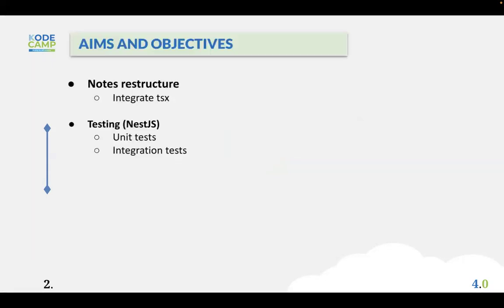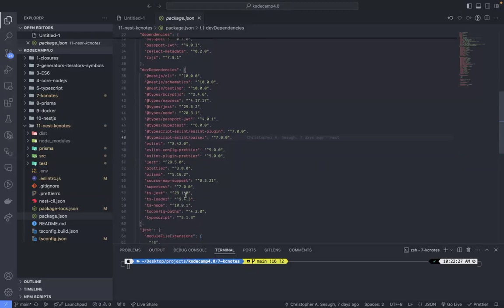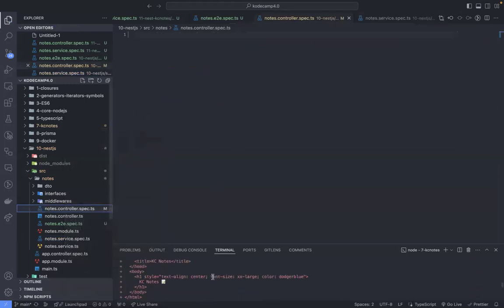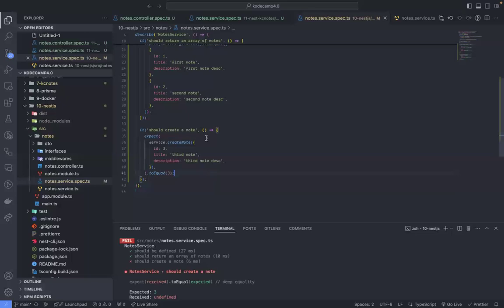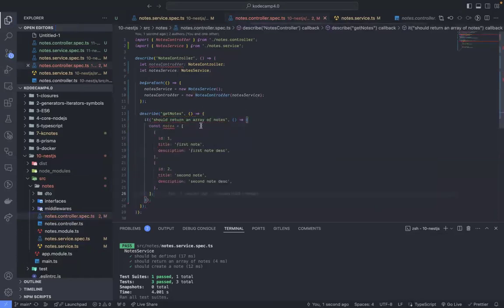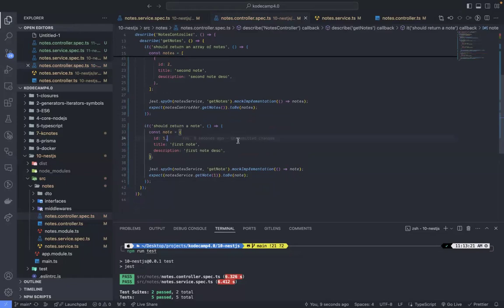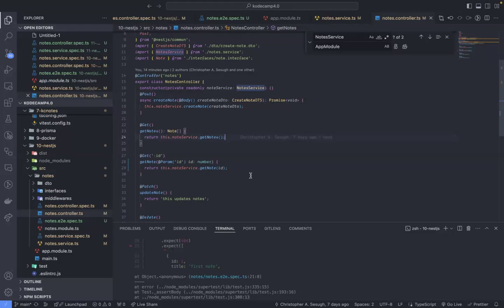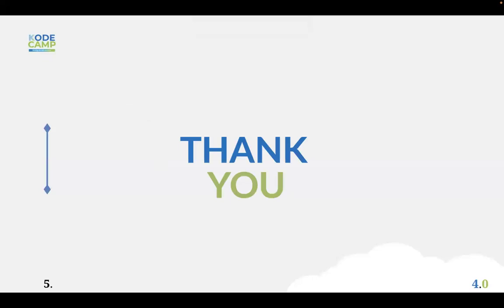KodeCamp 4.0 Intermediate NodeJs Class 18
Integrating tsx and Unit Testing